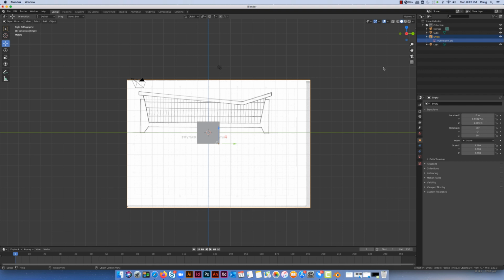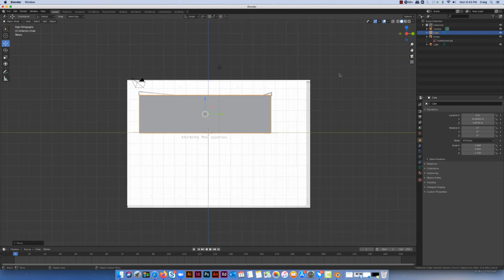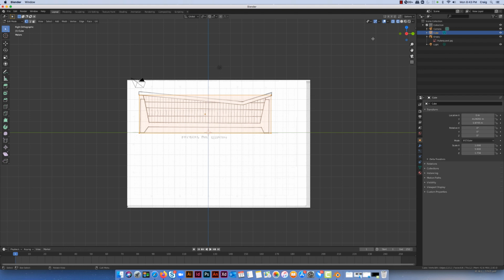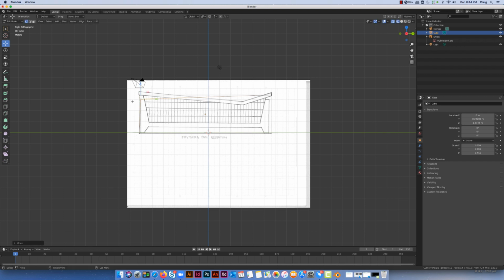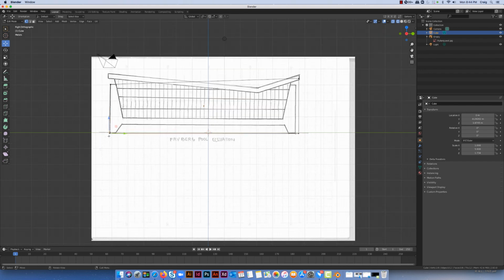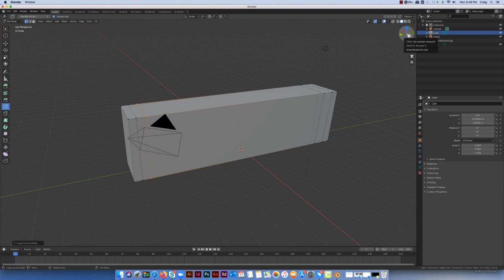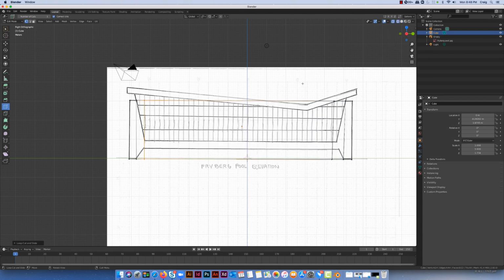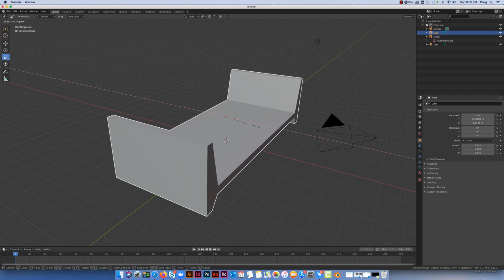10 modelling using a background reference image in blender